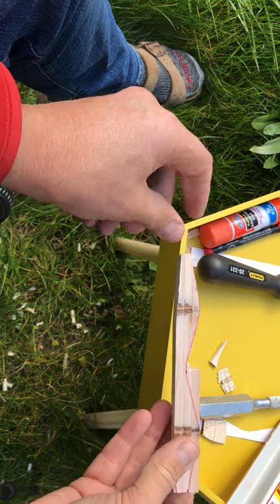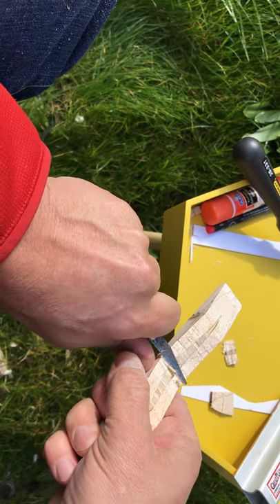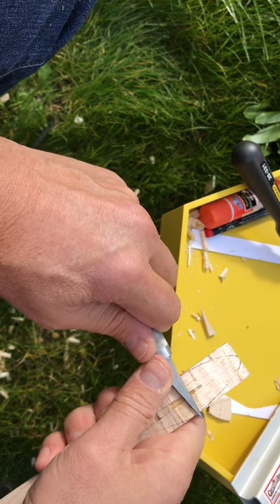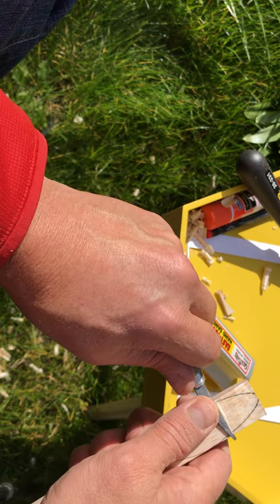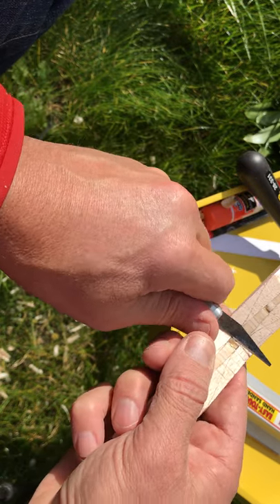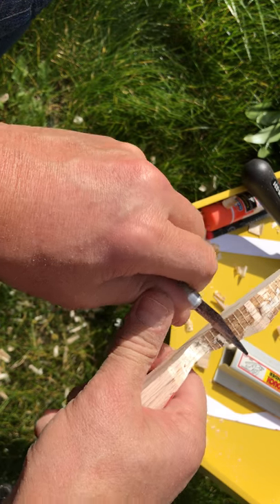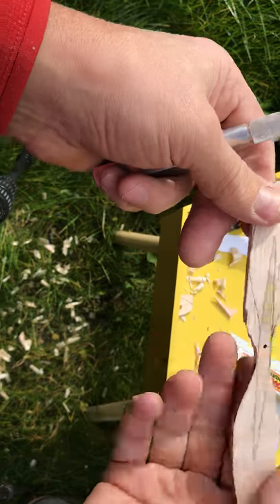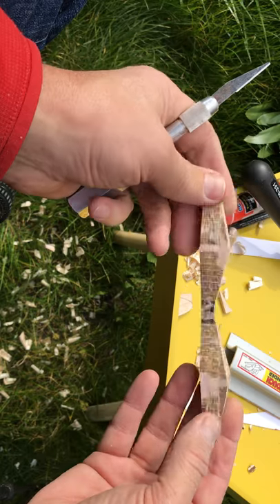Preparing a prop block for final carving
A video that shows my basic approach for preparing a prop block for carving